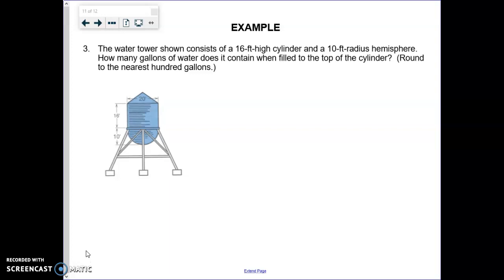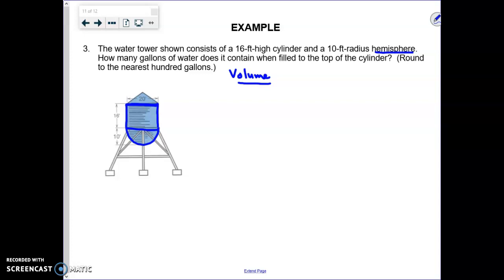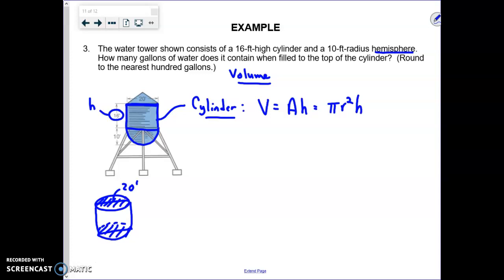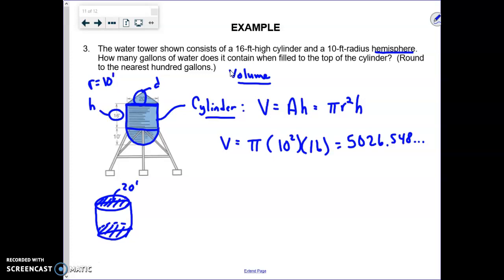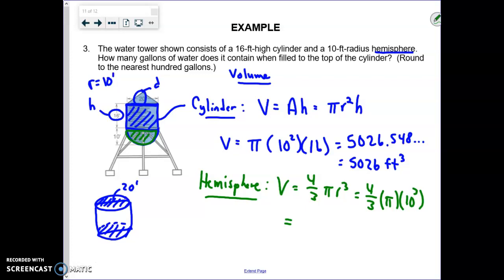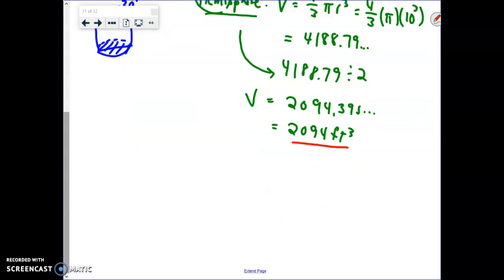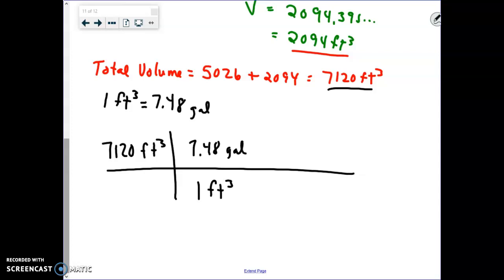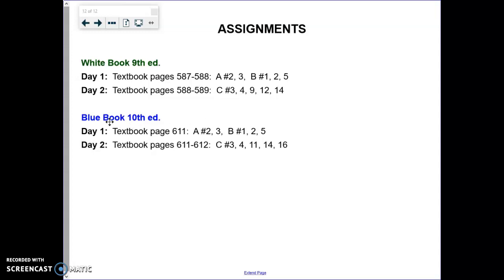Ch. 9, Sec. 3 Student Examples #3